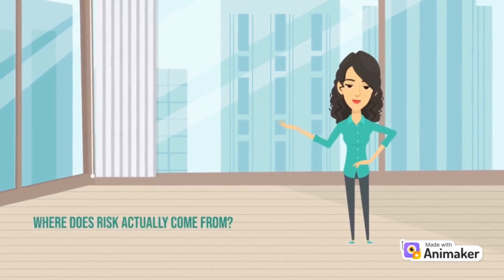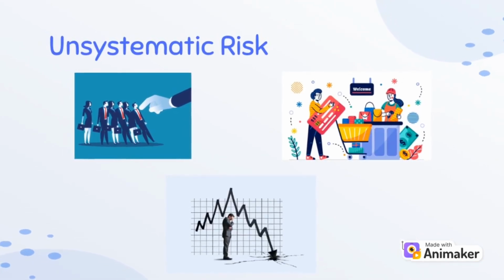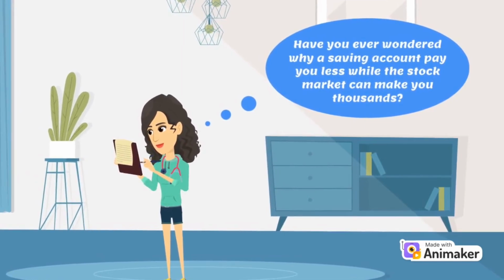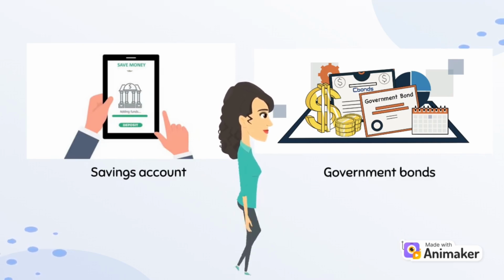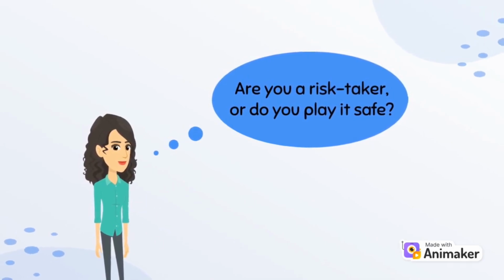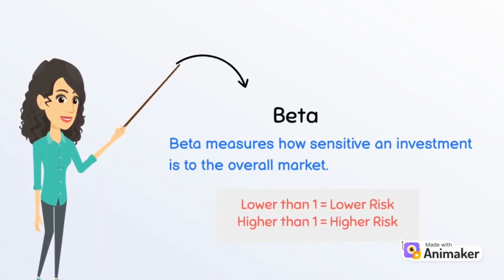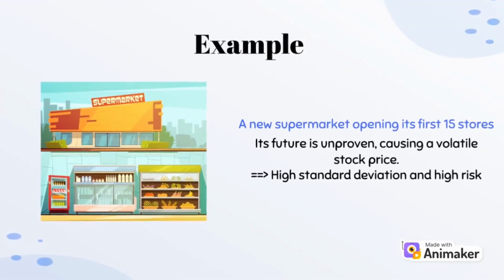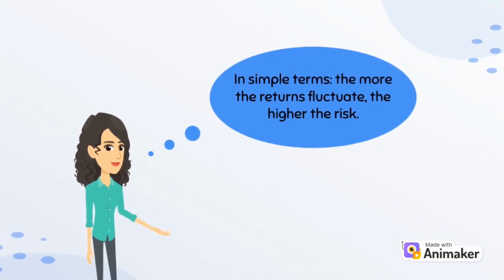Risk and Return - FM